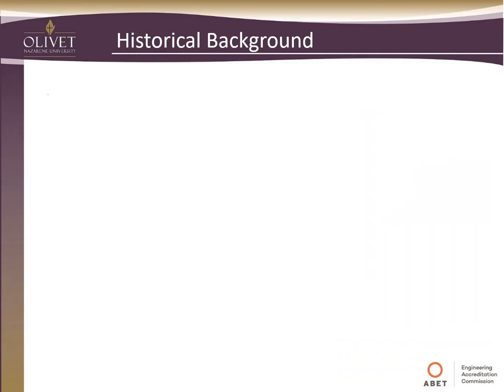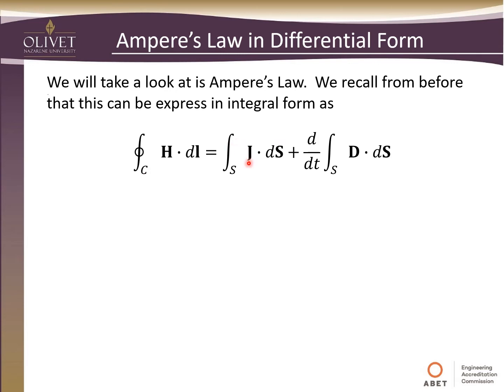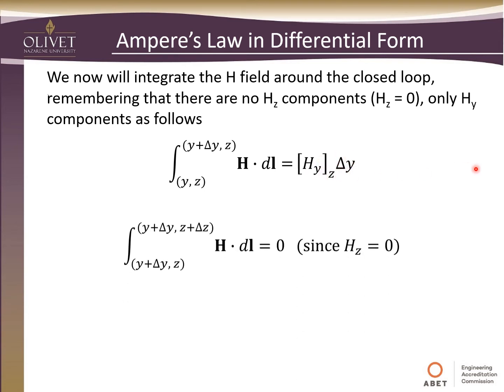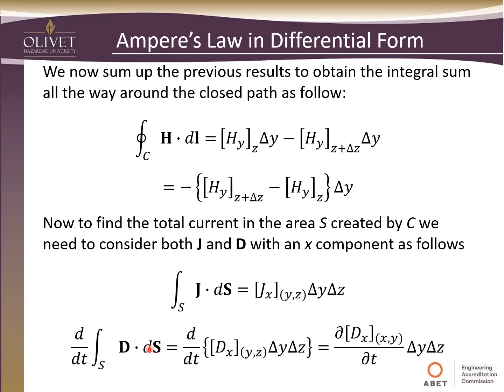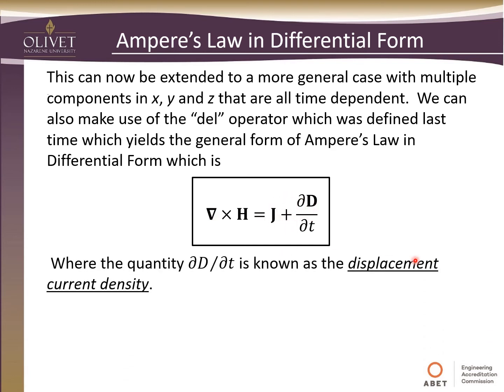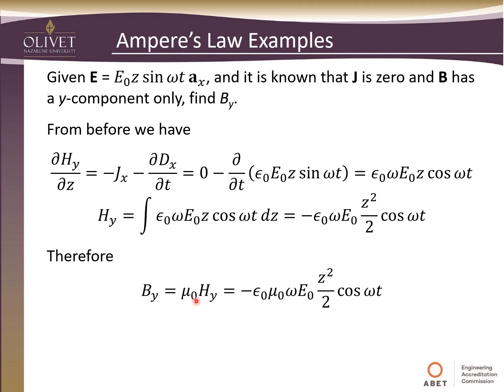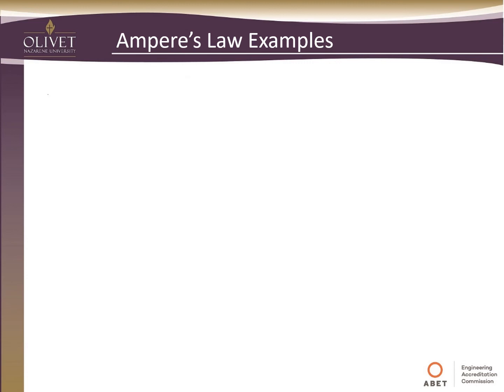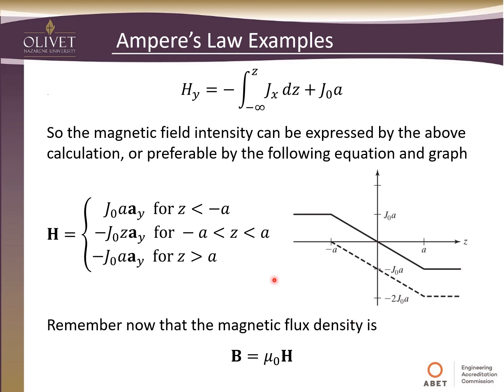Amperes Law Differential Form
In this lecture we examine Amperes Law from Maxwell's equations in differential form.